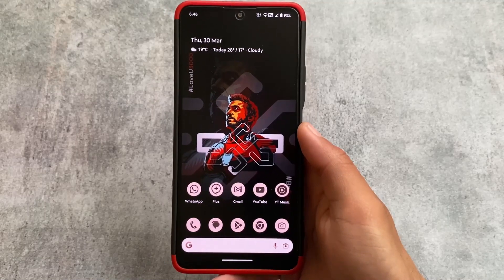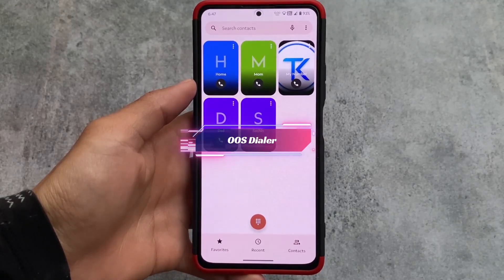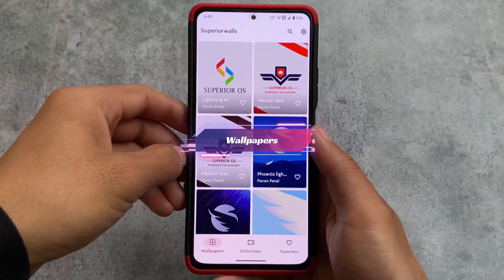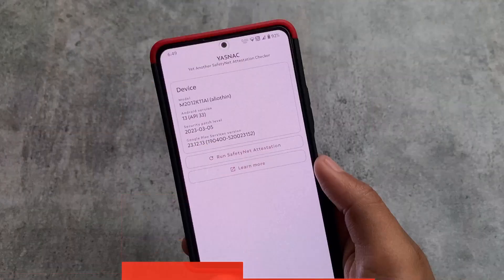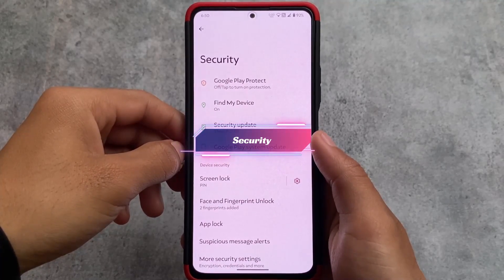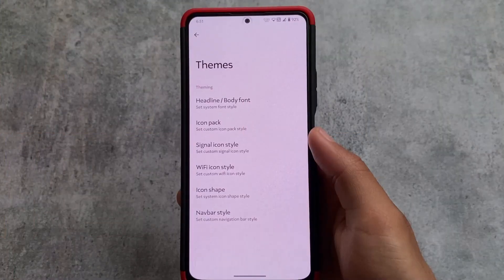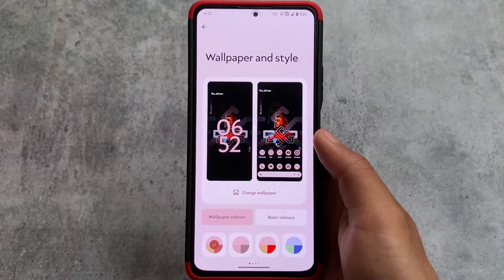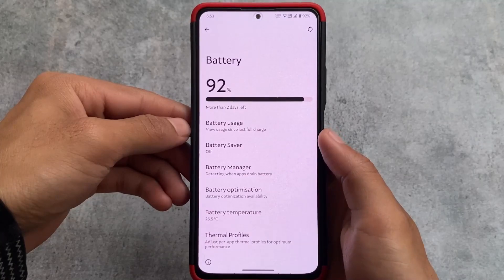The Perfect Custom ROM Update with OxygenOS Dialer 😍 ft. Superior OS March Update!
Hey guys, What's Up? Everything is good I Hope. In this video, I'm gonna show you the " The Perfect Custom ROM Update with OxygenOS Dialer 😍 ft. Superior OS March Update! ". Make Sure to watch this video till the end to understand everything.